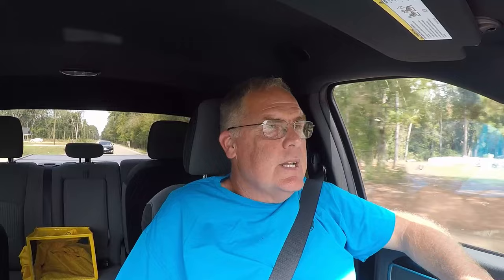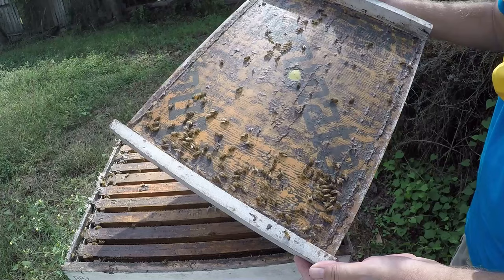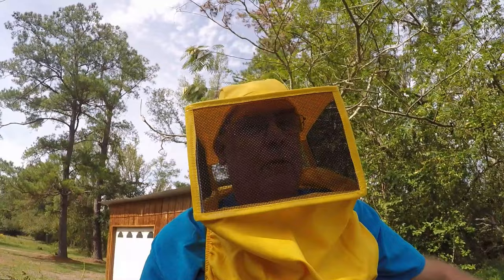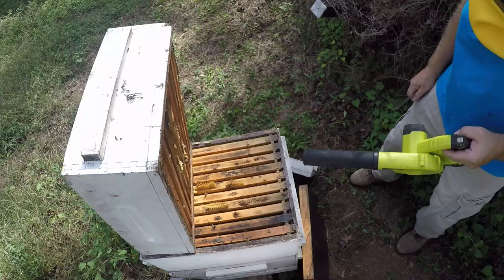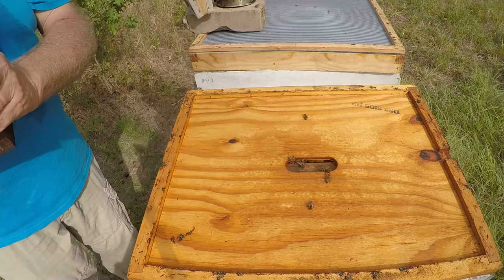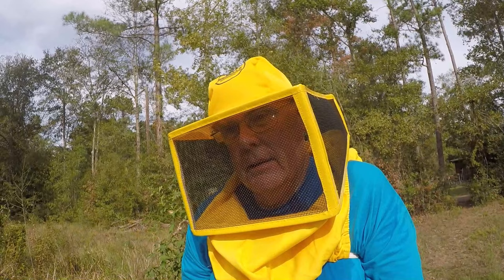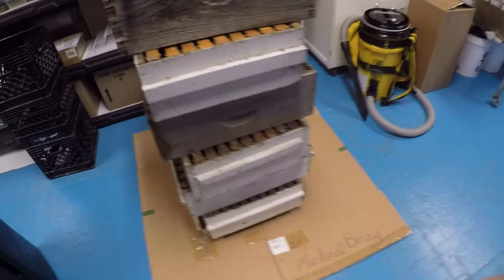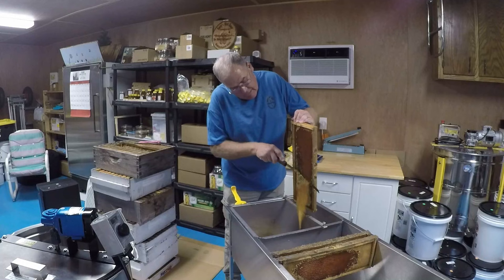Honey Harvest | A Small Fall Harvest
Well, it's not quite Deja Vu or anything, but I did find some supers on the hives that had a substantial amount of honey in them, so I decided to harvest and extract that honey. It's not going to be a lot, but with the yield this season being down and the deep boxes having plenty of honey for inter, why not add to the stockpile in the honey house. Let's go out and see what we can find and extract.